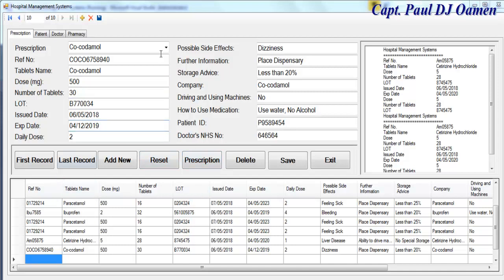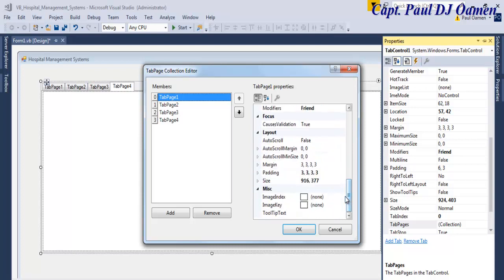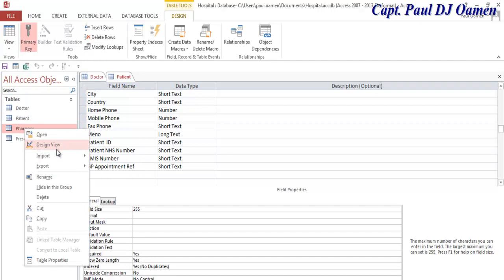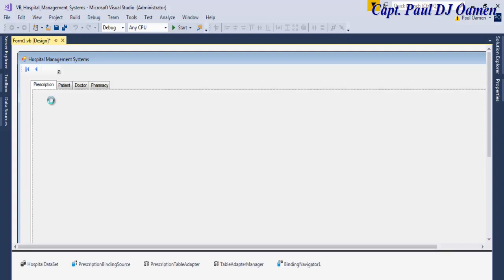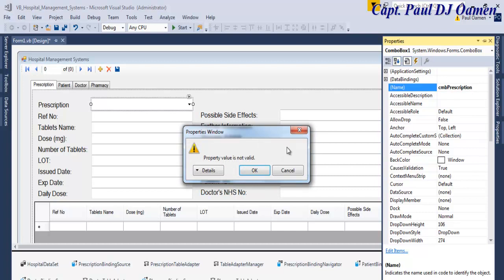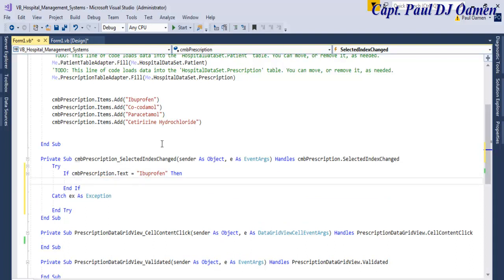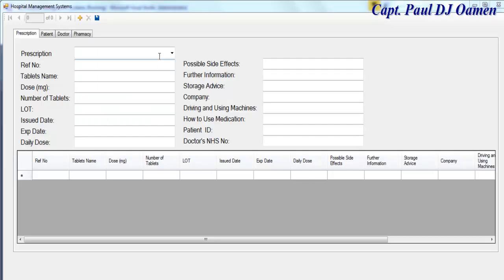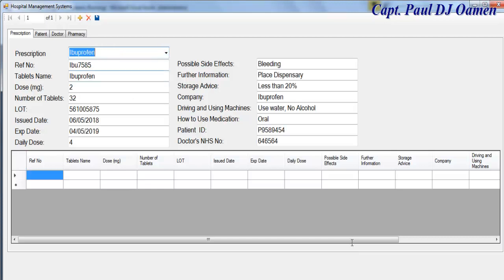How to Create Hospital Management Systems in Visual Basic.Net - Part 1 with Introduction -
How to Create Hospital Management Systems with Visual Basic.Net, using IF Statement, Built-in Functions, and components used includes Database  Binding Source Table Adapter, and Table Adapter Manager for database imported.

Channel Members can Download the Hospital Management Systems with Visual Basic.Net source code and modify it for their own personal use. Plus one other source code per month. Total - 2 Source codes Per Month, only: